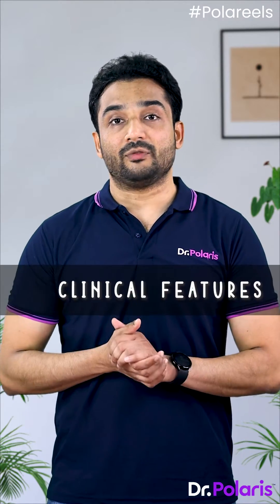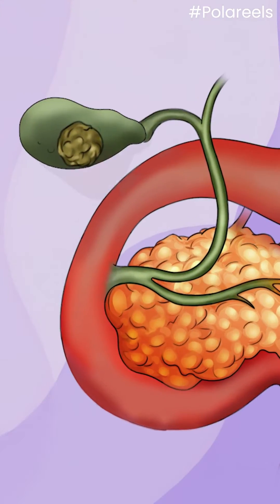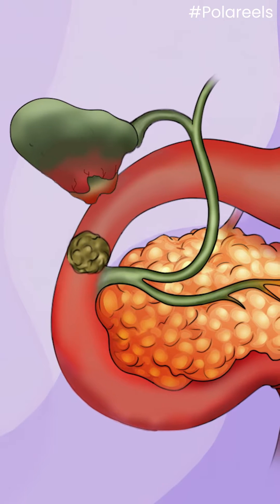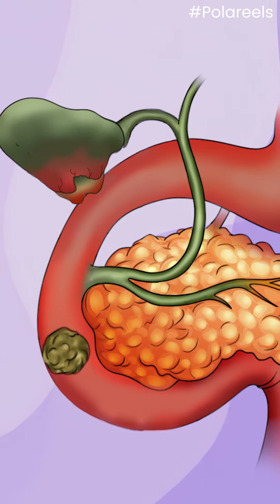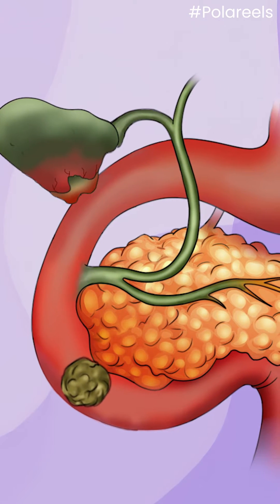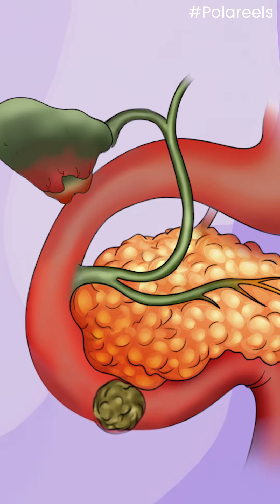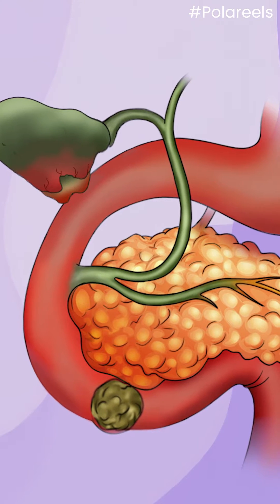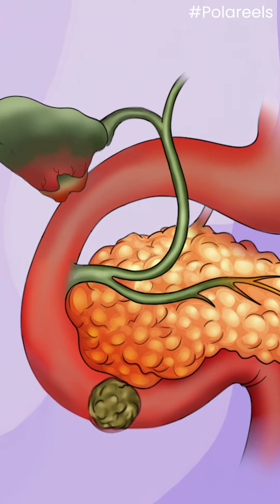Gallstone Ileus - General Surgery